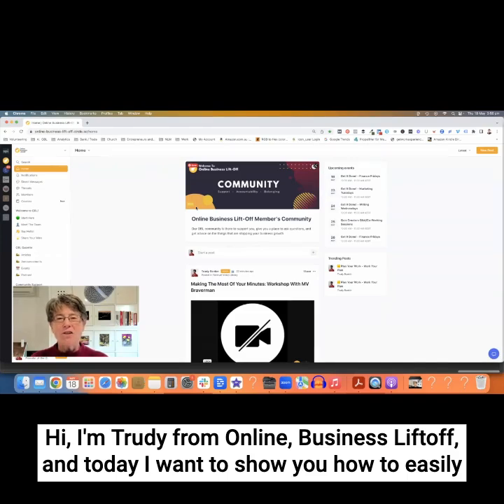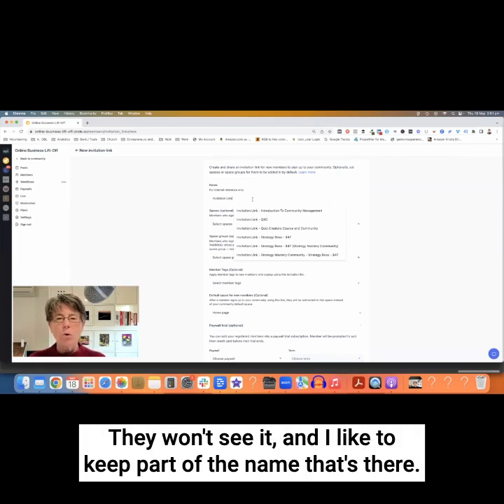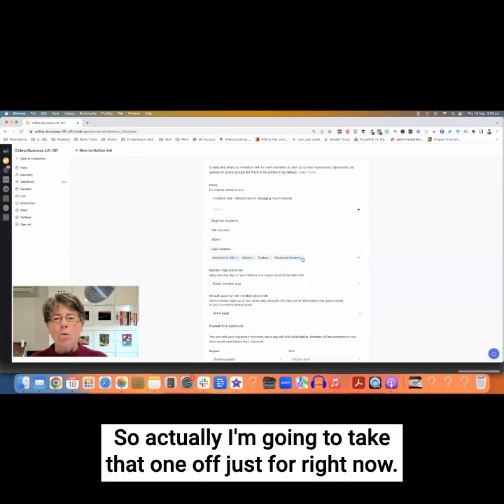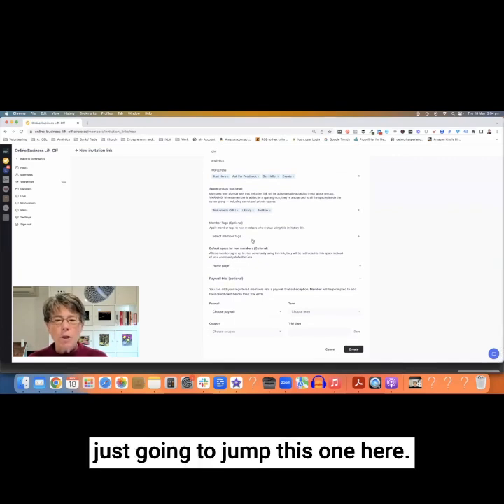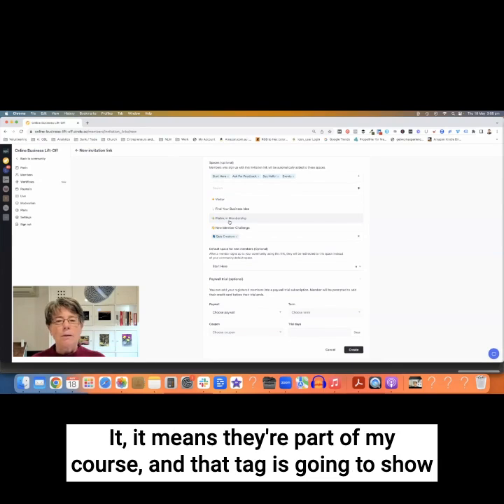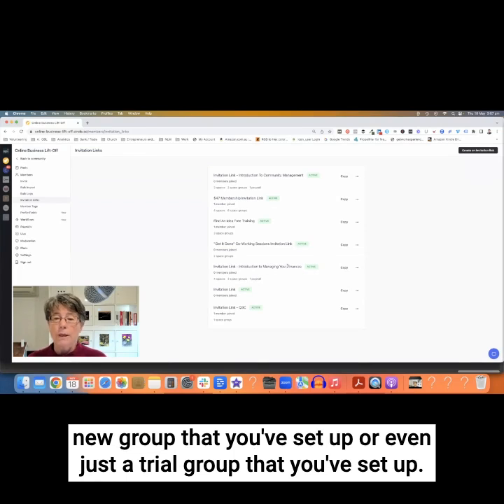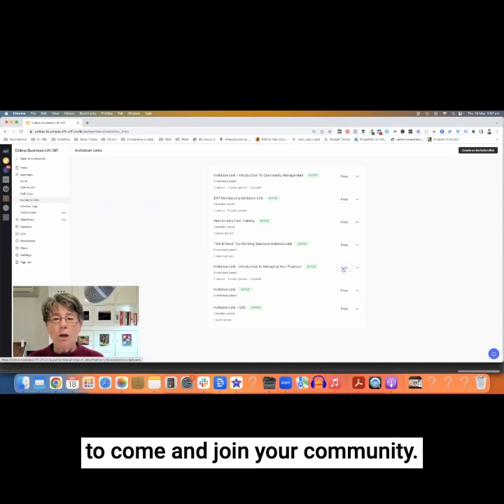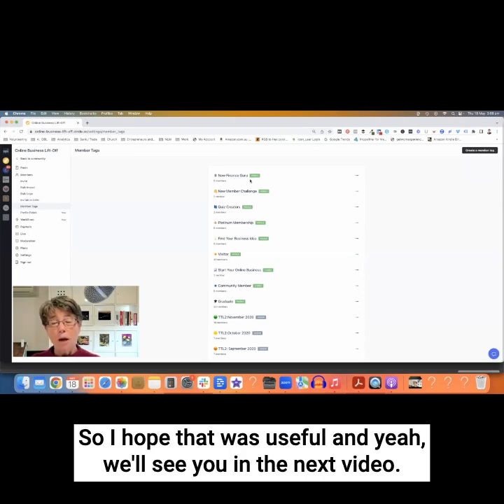How To Create Invitation Links and Member Tags On Circle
This video shows you how to quickly create a link that you can use to invite people to your community on Circle.  You can quickly pop the invitation link into emails you've created through your email service provider.  The process for creating an invitation link is slightly different to the process for using Circle to create an email that contains an invitation link.

The video also shows you how to create a member tag that can be applied to individual members.  Member tags can add a bit of pizzazz to member names, member bios, etc., so they get a bit of kudos for having completed a challenge or are a founder or however you'd like your members to celebrate their achievements. [Go to the 6:43 minute mark]

If you're looking for a great community management platform, Circle is really good and I highly recommend it.